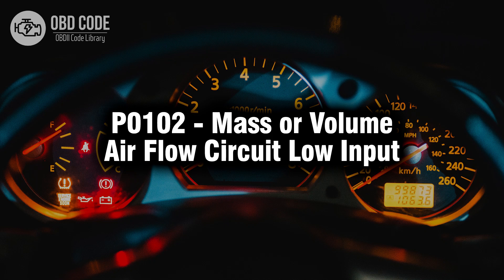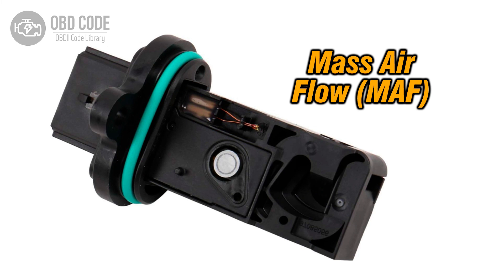P0102 Mass or Volume Air Flow Circuit Low Input 🟢 Trouble Code Solved 🟢 Symptoms Causes Solutions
P0102 Mass or Volume Air Flow Circuit Low Input